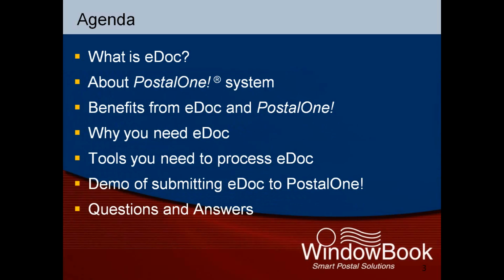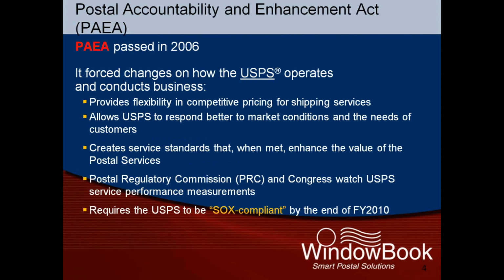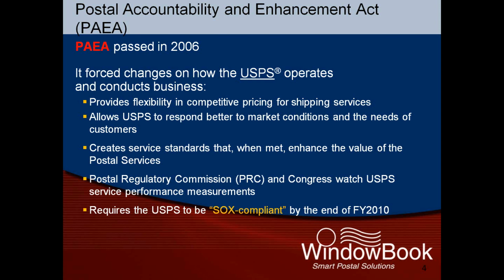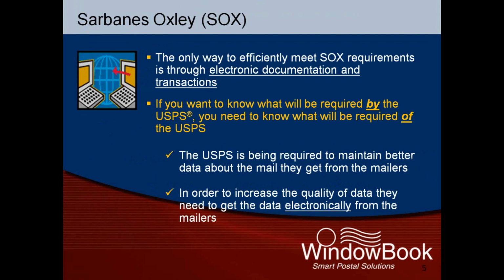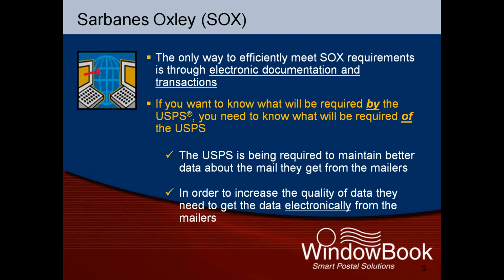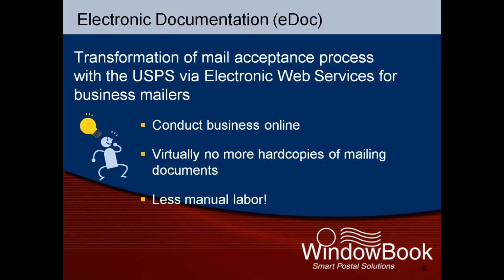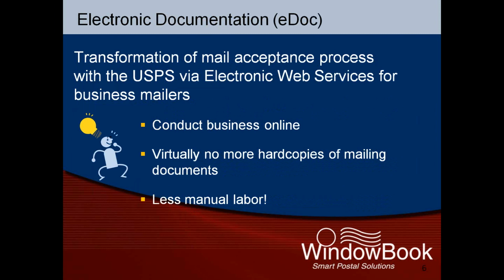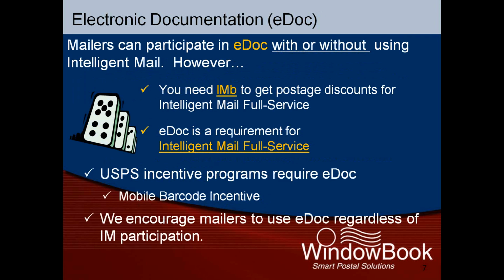Benefits of eDoc and PostalOne for Mailing - Window Book Inc. (08/23/11)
Gain some insight into the USPS initiatives for electronic documentation (eDoc), and learn how mailers can streamline their mailing operations by reducing hard copy documentation. Get started using PostalOne! and learn tips and tricks to make it work for you. Join this information-packed Window Book presentation and kiss your hard copies goodbye!